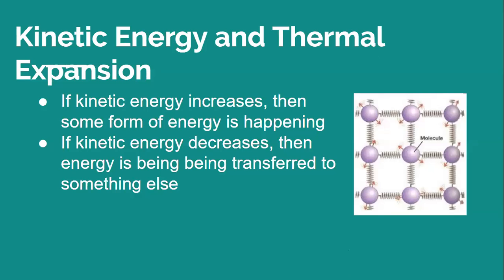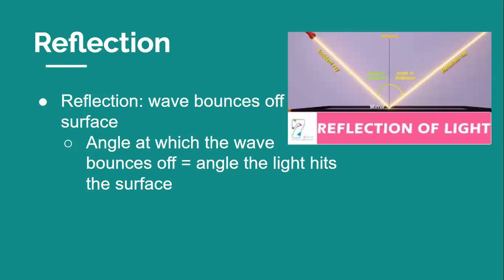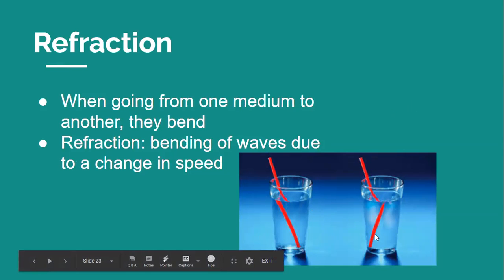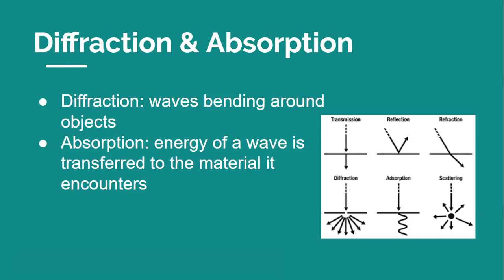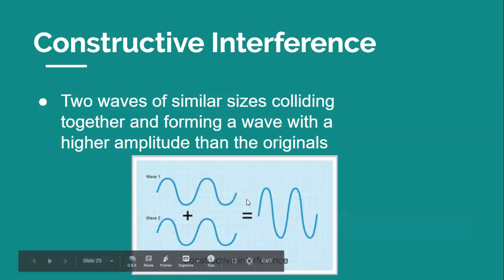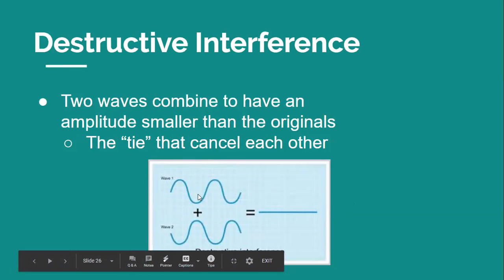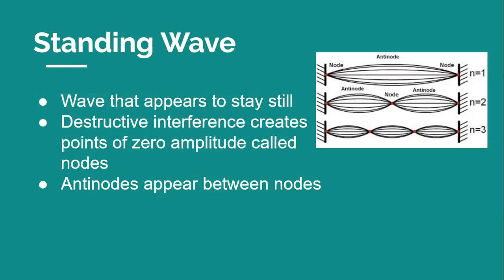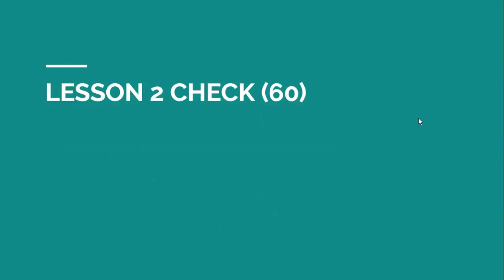4/7 7th grade PW Lesson